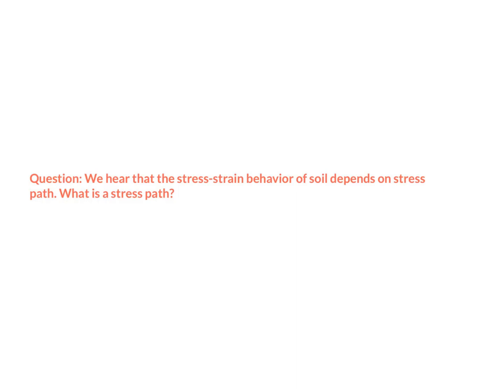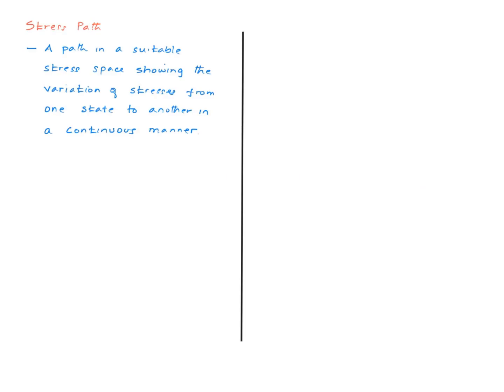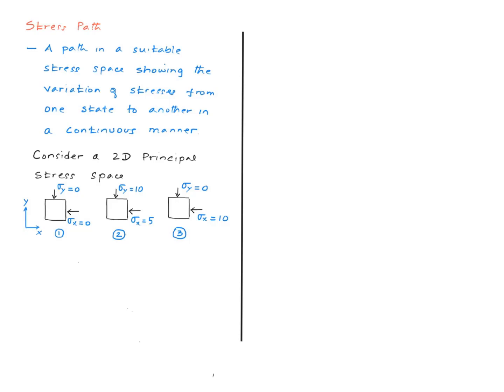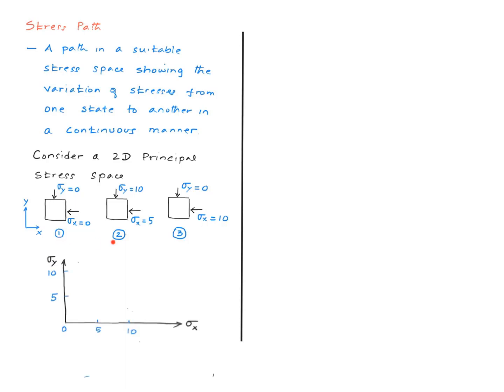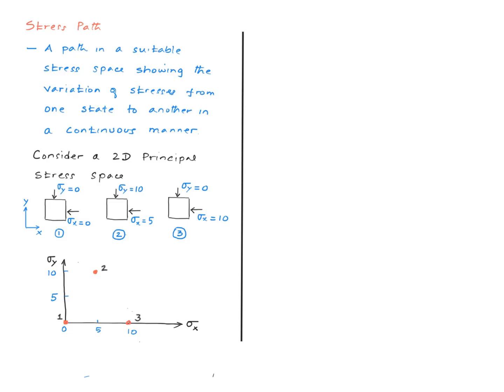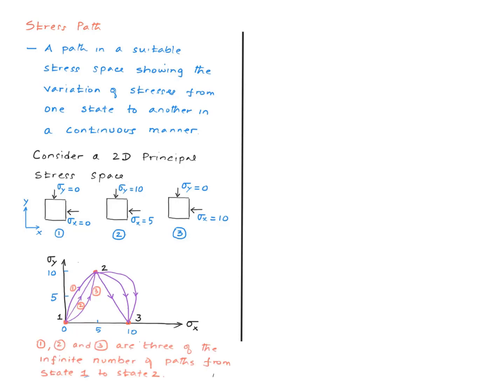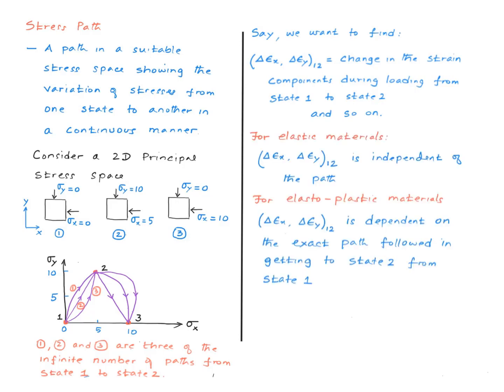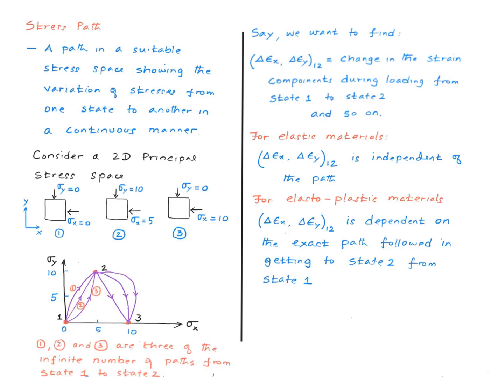EN 01 302 11 9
We hear that the stress-strain behavior of soil depends on stress path. What is a stress path?